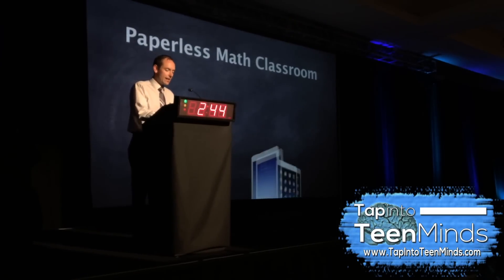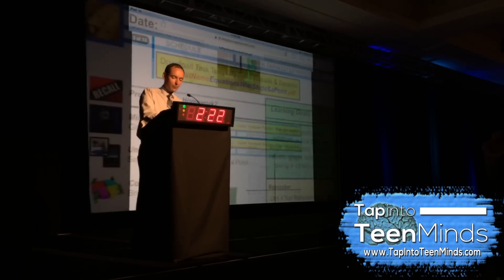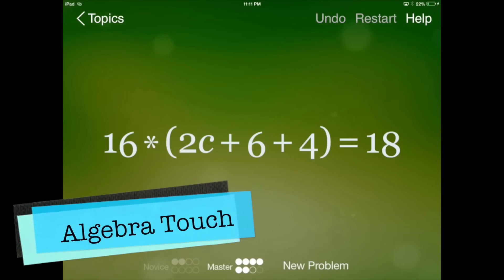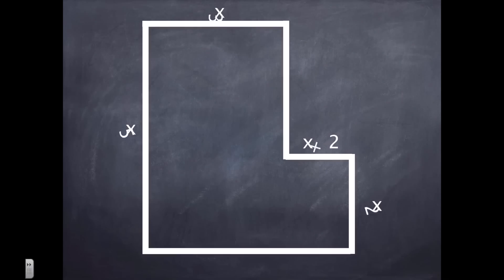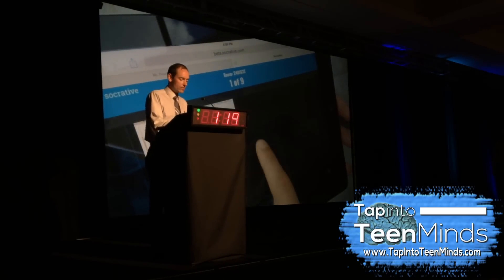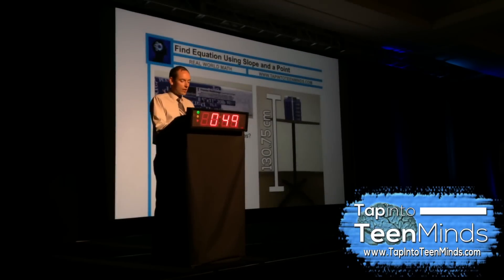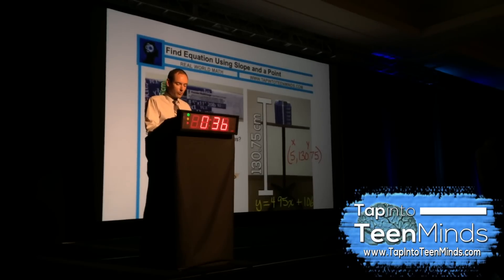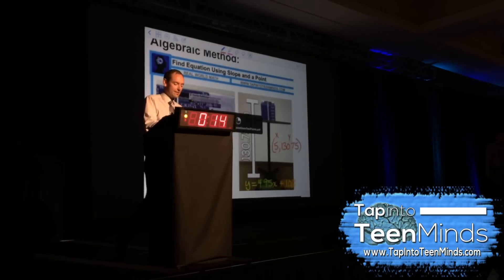Redefining Mathematics Education ADE2014 Global Institute Showcase Video | Kyle Pearce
Last week, I had the incredible opportunity to present to my fellow Apple Distinguished Educators at the 20th Anniversary of the ADE Program.  The ADE Showcase follows a familiar "1-in-3" format used at the 2013 Institute where showcase presenters speak about their "One Best Thing" for 3 minutes or less.  Here it is!  Hope you enjoy!